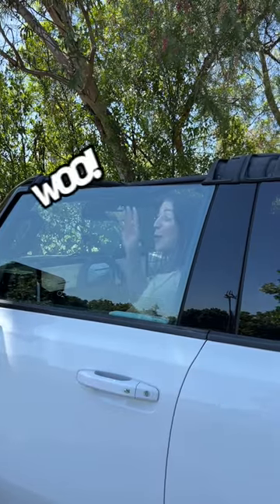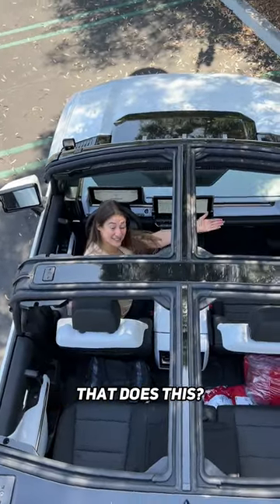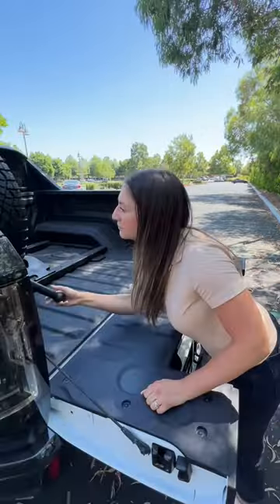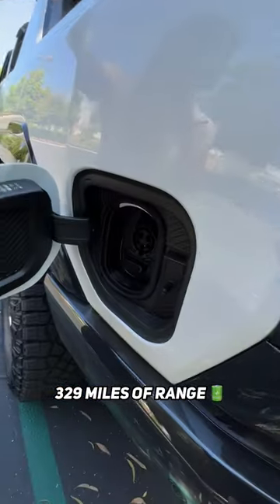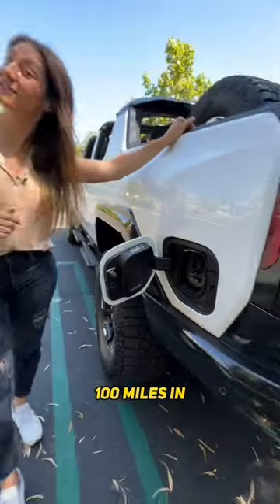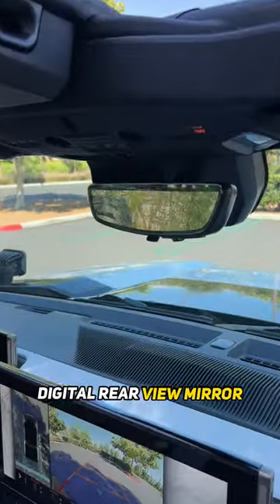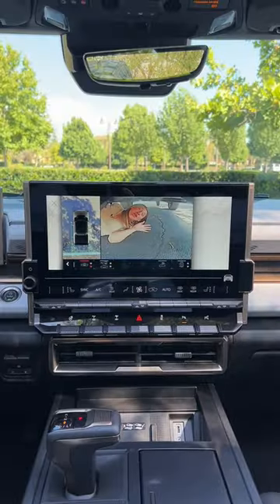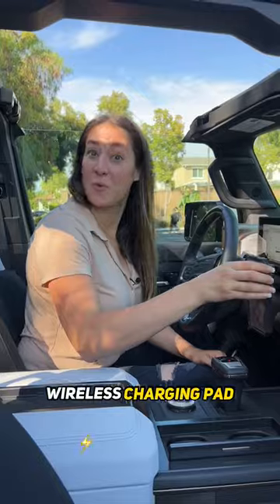You can take all four roof panels off the Hummer EV!